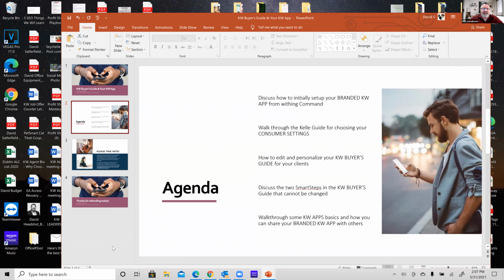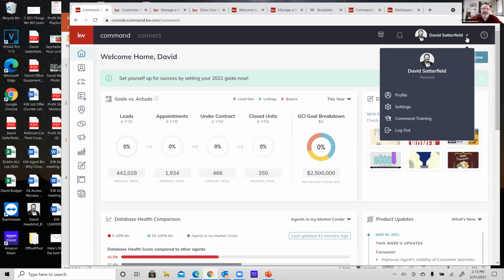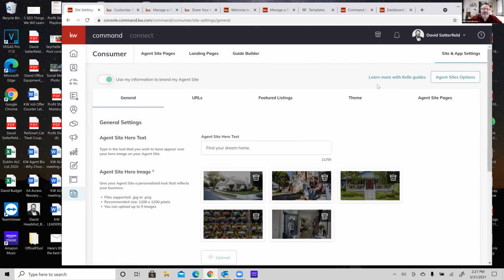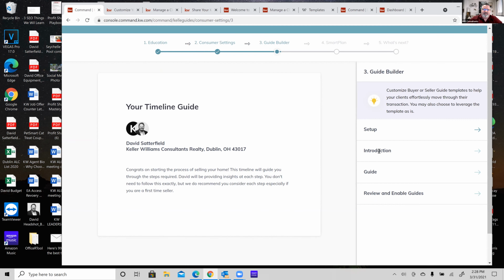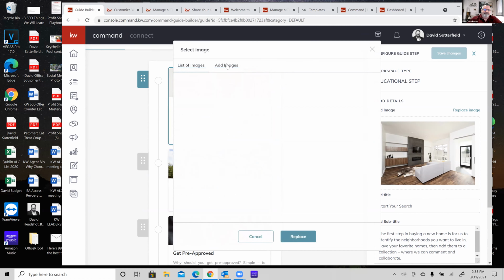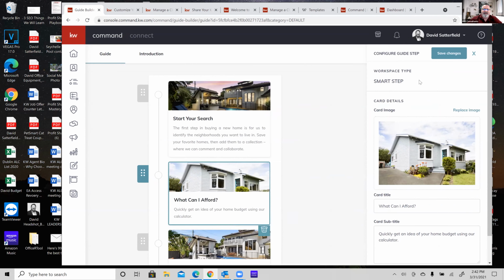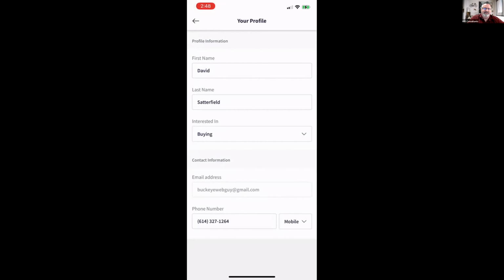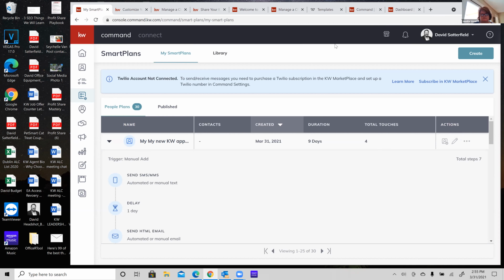Create A KW Buyers Guide and Using The KW App